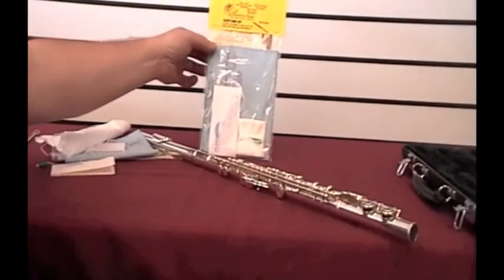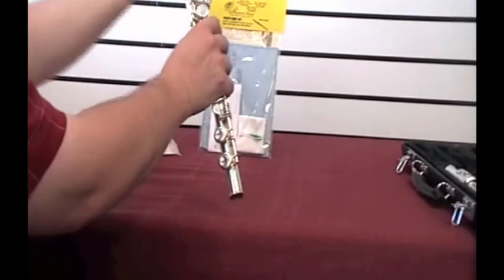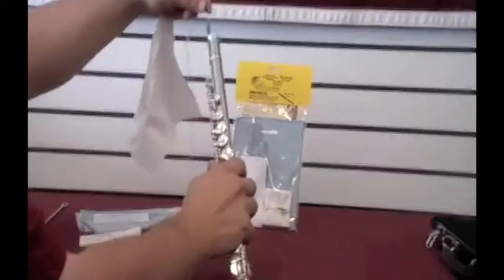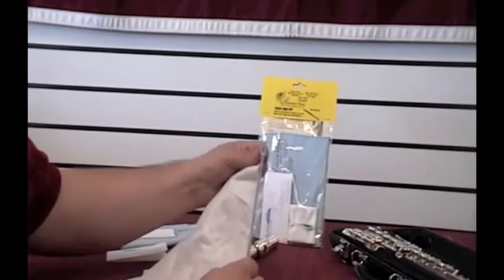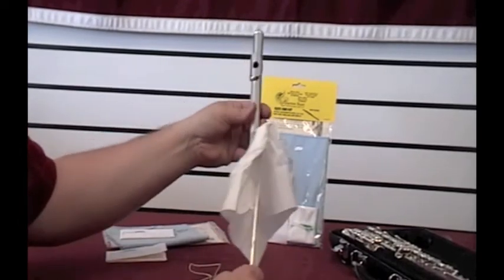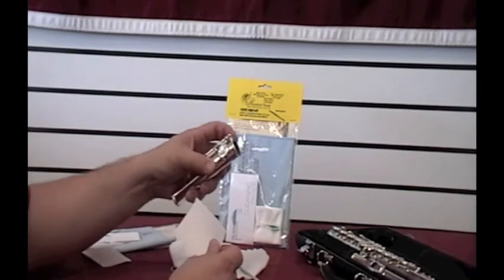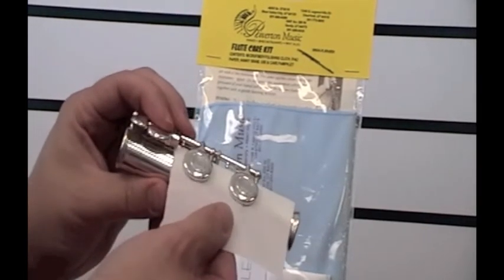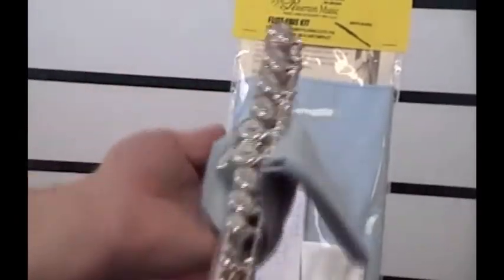Tips and Tricks - How to Take Care of Your Flute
Whether you are a band teacher or a first-time flute player, you're likely to get a lot of bad advice on how to care for your instrument.  Wind instruments require specific care and maintenance to stay clean, safe and beautiful.  In this video, we discuss the "dos" and "don'ts" of flute maintenance.  Save yourself some money down the road and learn how to take care of your instrument the right way!  ...and - if you need in-person advice or support - come see us at your nearest Riverton Music store.  We are always here to help!